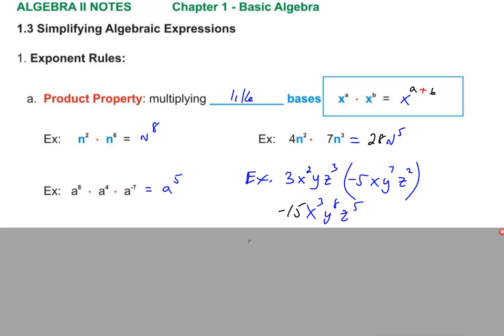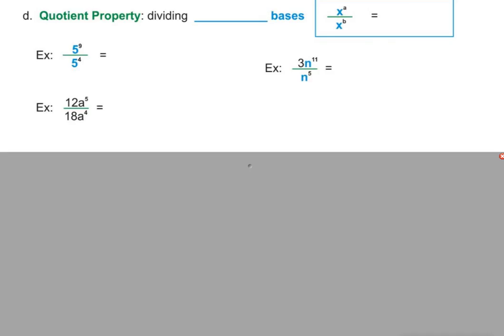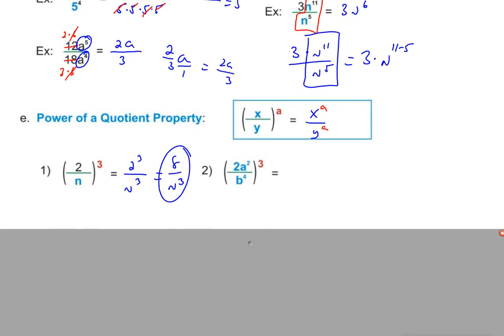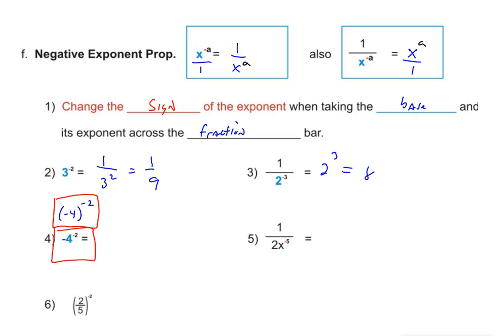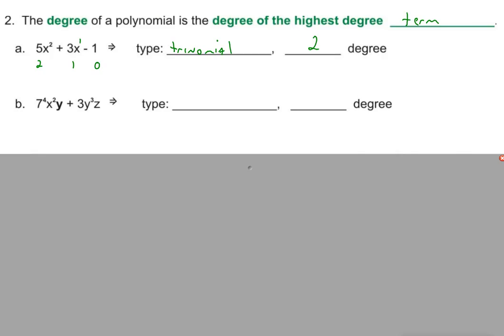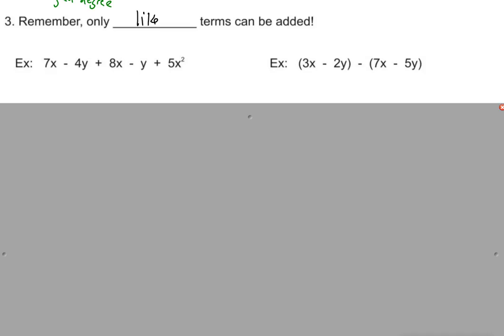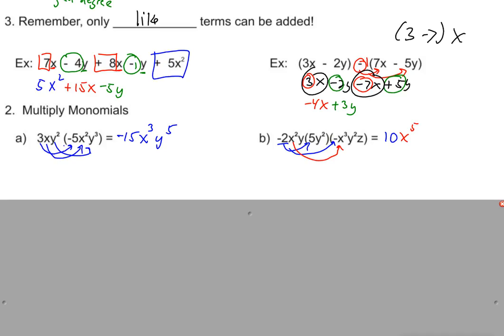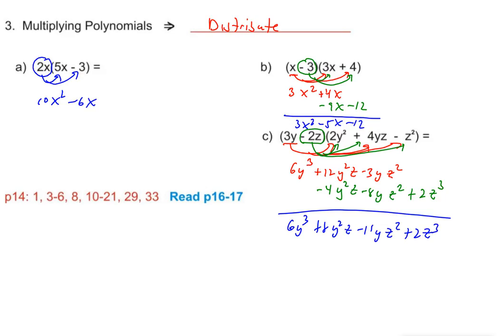Algebra 2 Lesson 1.3 Simplifying Algebraic Expressions by Rick Scarfi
Exponent rules, polynomials, adding like terms and multiplying polynomials.